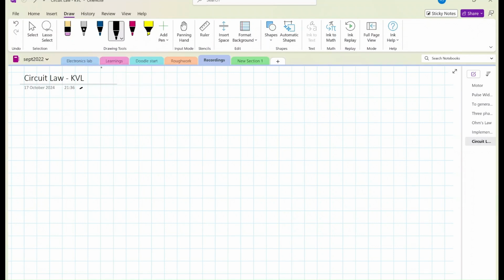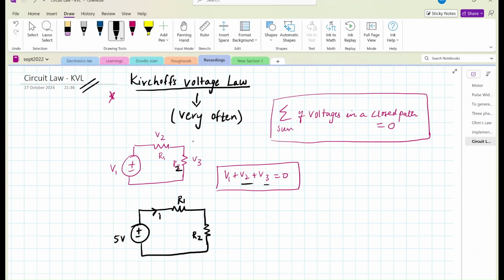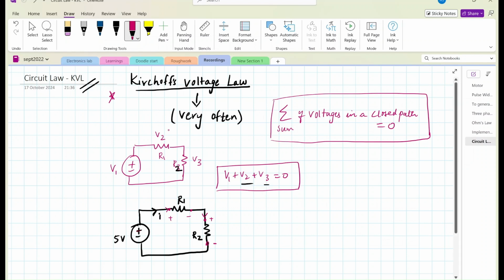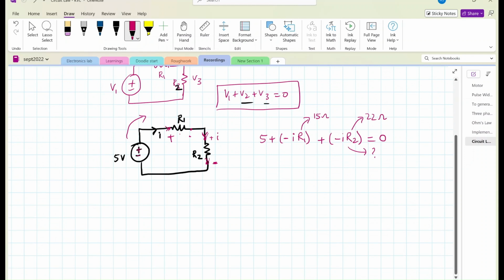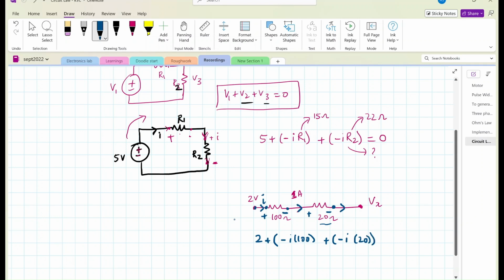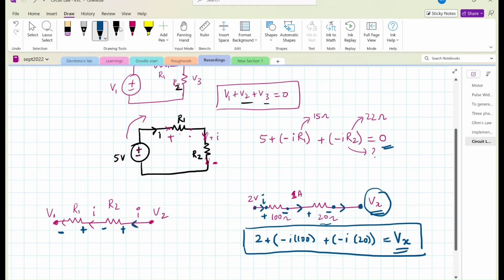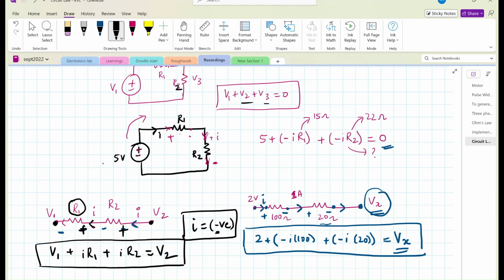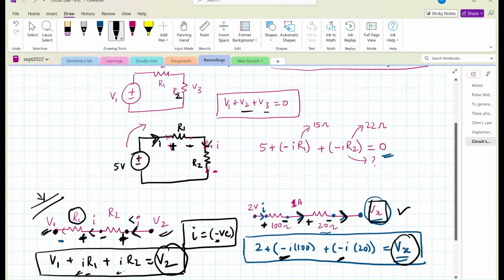5. Circuit Voltage Law KVL applications || Basics of Electronics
A step towards connecting with the Tamil electronics students. This video describes the Kirchoff's voltage law which is the most important circuit law used in any electronic or electrical circuits.

00:00 Intro
01:15 Kirchoff's Voltage Law (KVL)
13:11 Demonstration